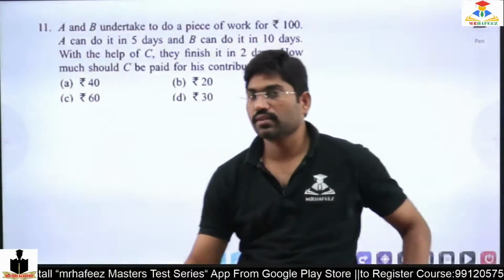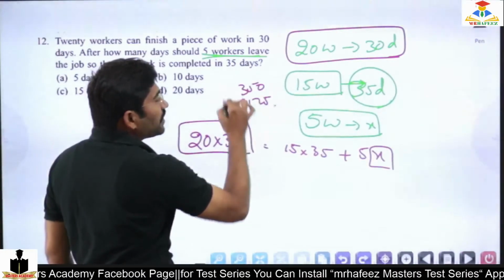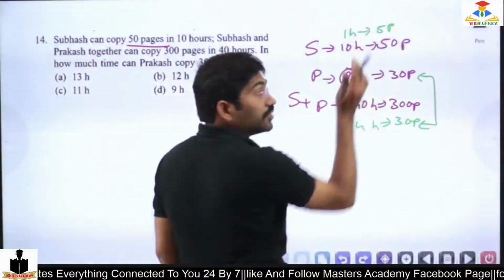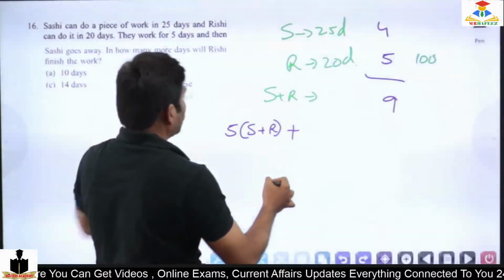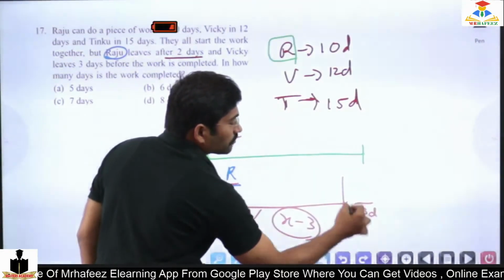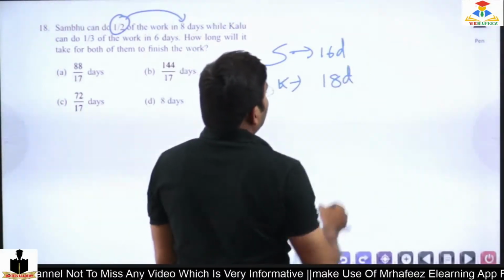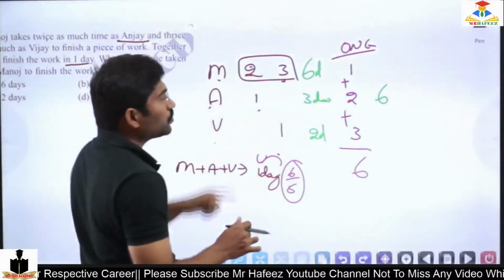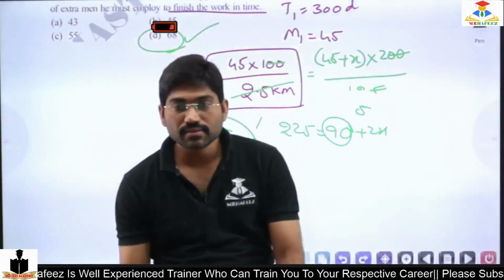Time and work Assignment 11-20 part 5||mrhafeez||masters academy||live classes||SSC||BANKS||POLICE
☕ Good Morning☕
SHAIK ABDUL HAFEEZ